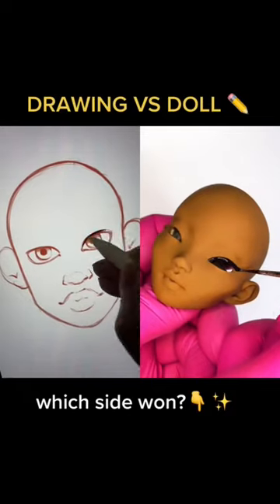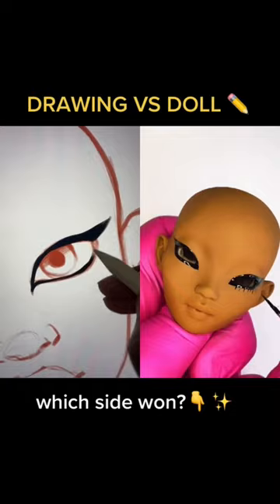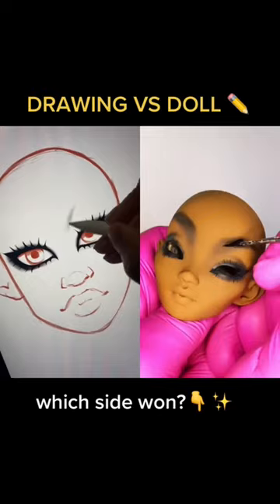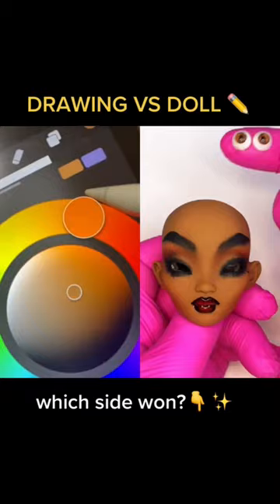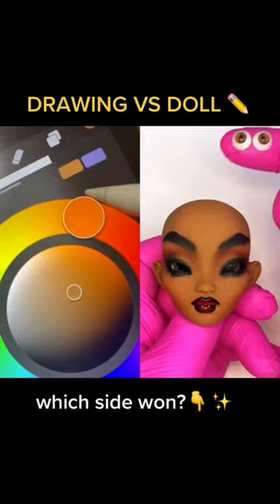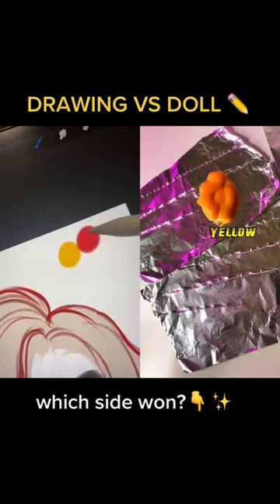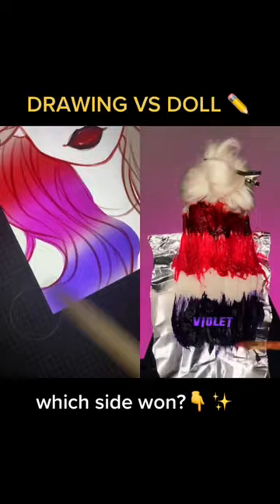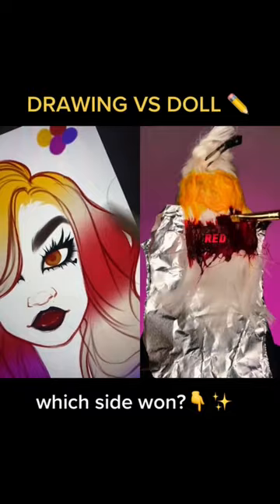Which Side Won? Drawing Vs Doll 🎨✨